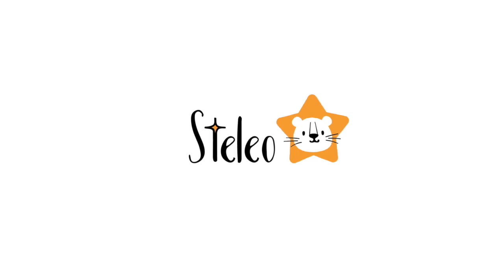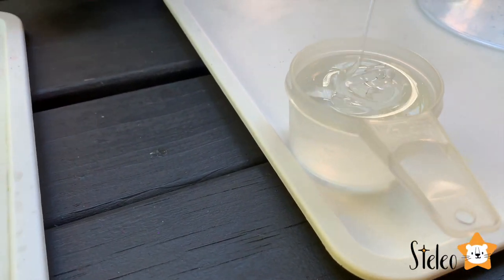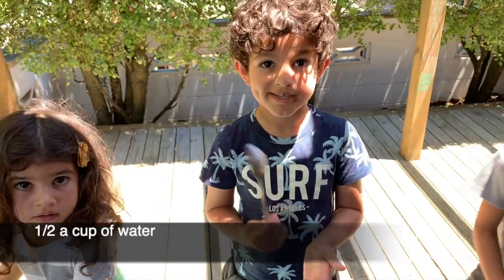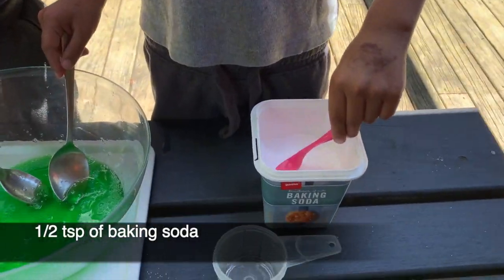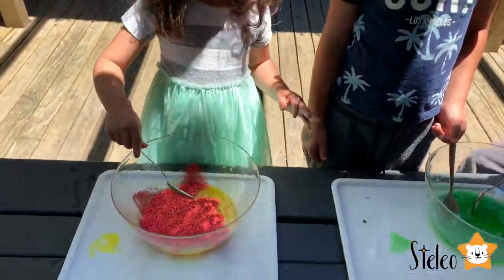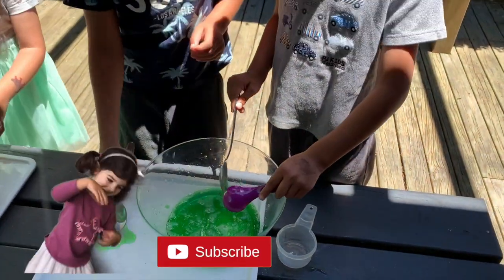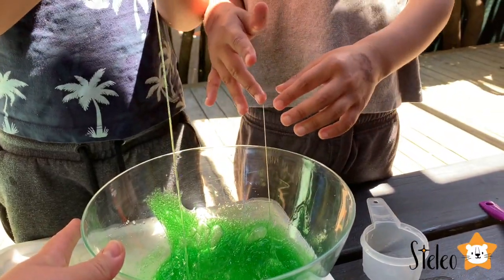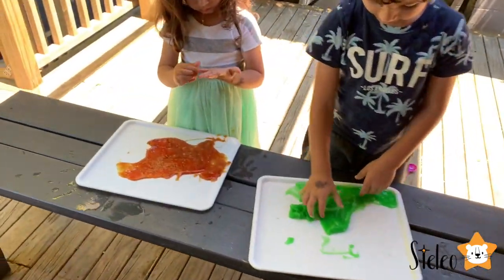Easy Slime Recipe For Beginners | How To Make Slime | Easy Science Experiments For Kids And Toddlers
Here is a basic slime recipe to try with the kids and toddlers. We made slime for the first time and can say that it was a hit, we will be definitely trying new recipes soon. For this easy slime recipe you will need:
- 1/2 a cup of clear or white washable school glue
- 1/2 cup water
- 1/2 tsp of baking soda
- 1 tbsp saline solution
- food colouring
- glitter
- pom poms, confetti, foam beads or anything else you'd like to add

Instructions:
- Combine glue and water in a bowl and mix well to combine.
- Add food colouring
- Add baking soda and mix well. Baking soda helps to make the slime firm.
- Poor in saline solution and mix well until slime forms. Use hands to knead slime until desired consistency is achieved.